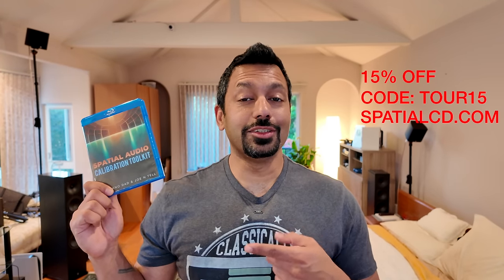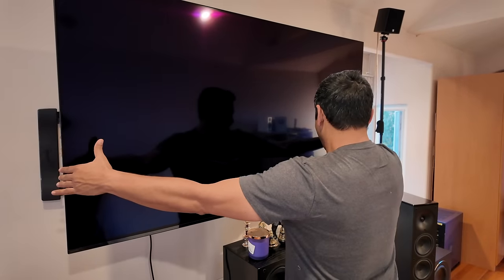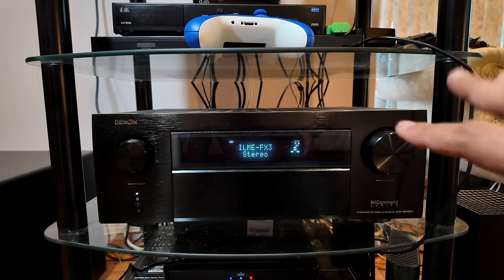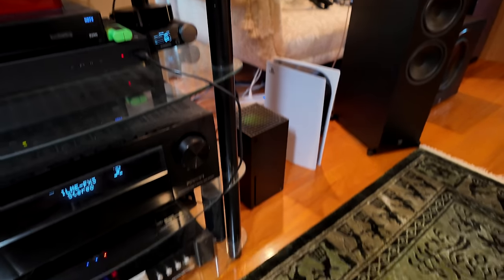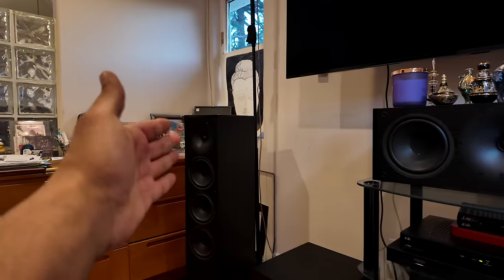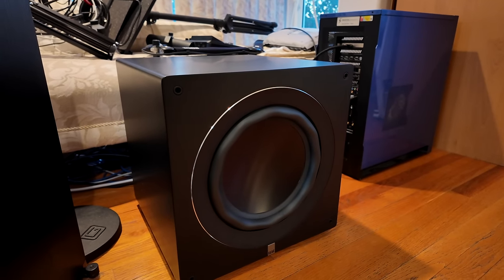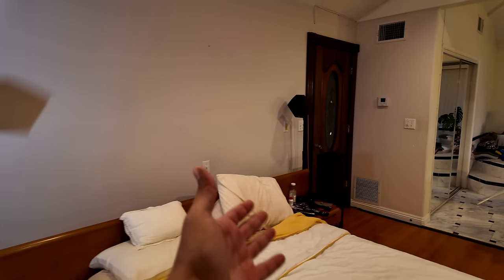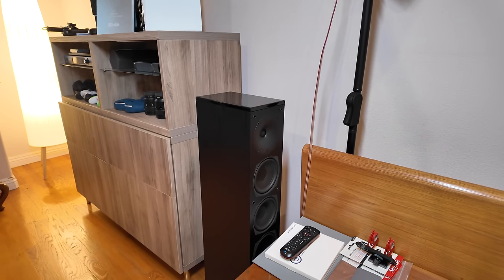Dolby Atmos Home Theater Tour | Bedroom Setup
Dolby Atmos in a bedroom?!  Let's go!  I can't wait to start reviewing new products in this new space and I'm looking forward to what 2024 will bring.

Marantz AVRs:
NR1510 (Older Model)

Marantz Preamp/Processors:
AV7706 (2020 Model Needs Amplifier Auro-3D)
AV8805A (2020 Model Needs Amplifier Auro-3D)

Pioneer DJ Mixer
Pioneer DJ Headphones